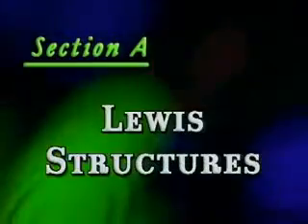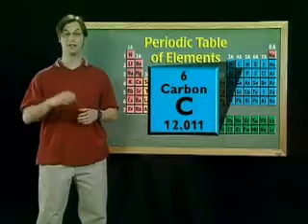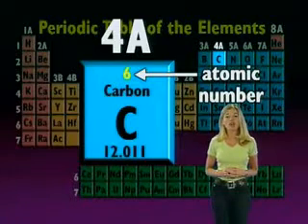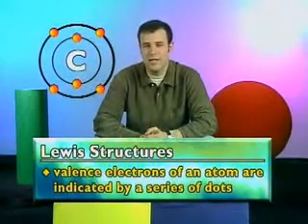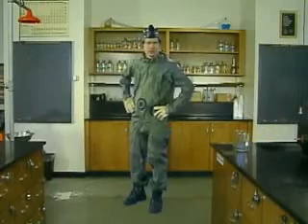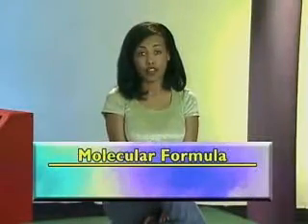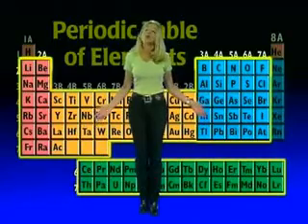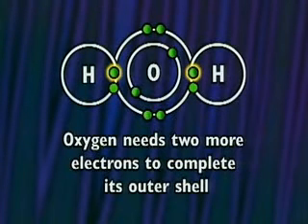Organic Chemistry Lewis Structures